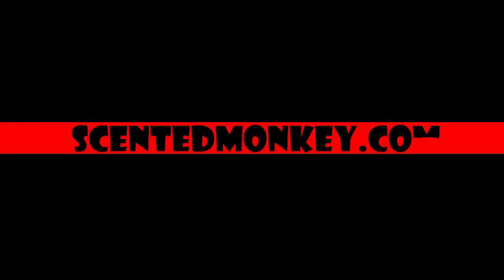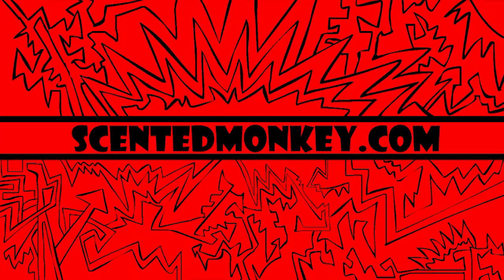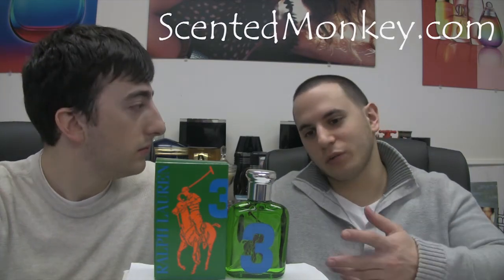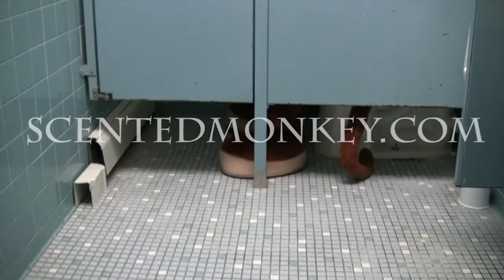Ralph Lauren Big Pony Collection 3 Review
Feb RalphLauren BigPony3